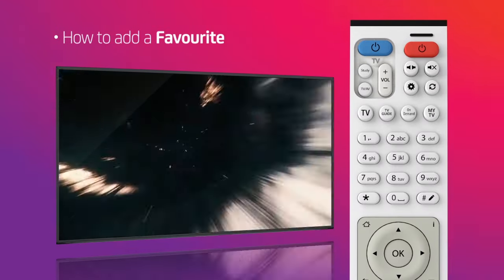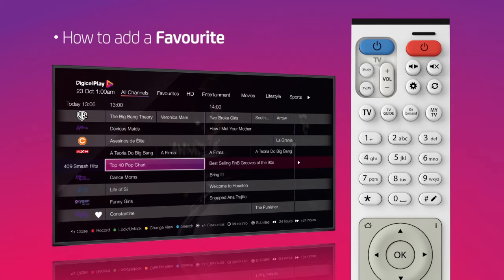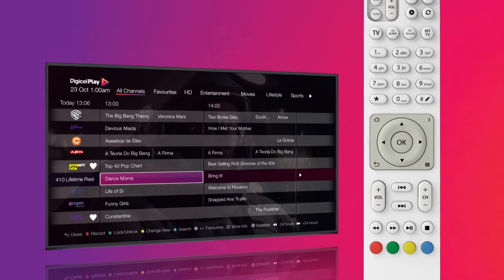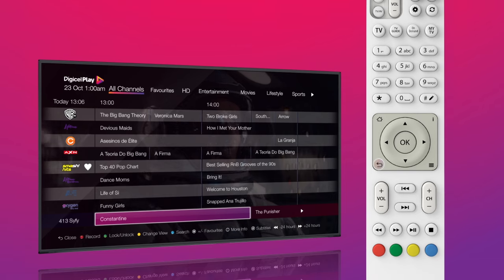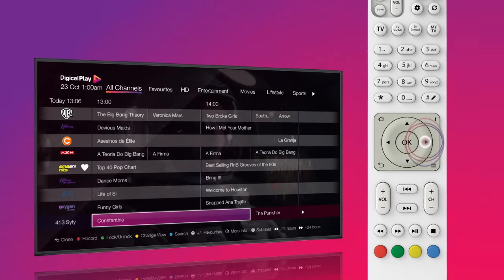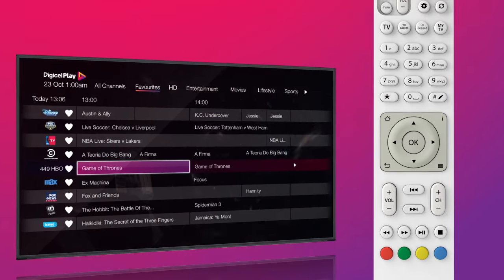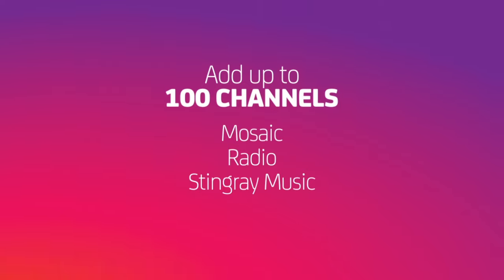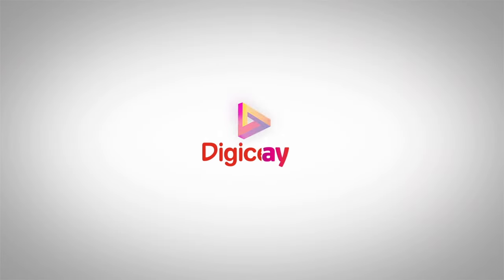Digicel Play - TV Guide Favourites